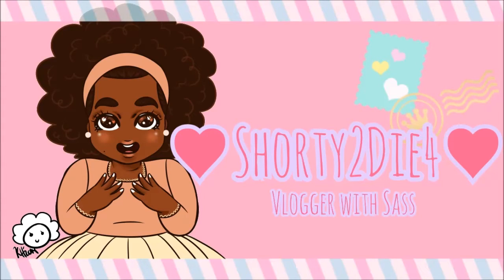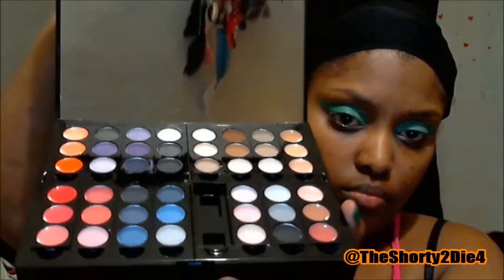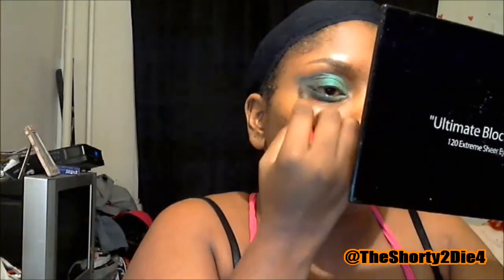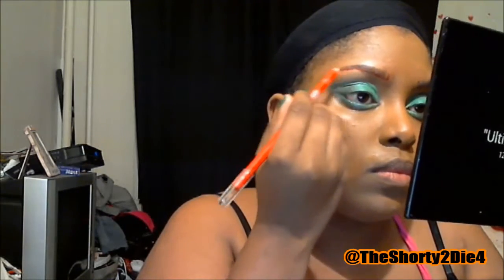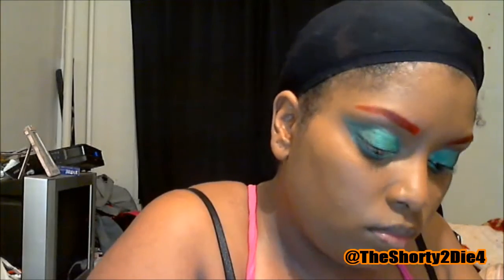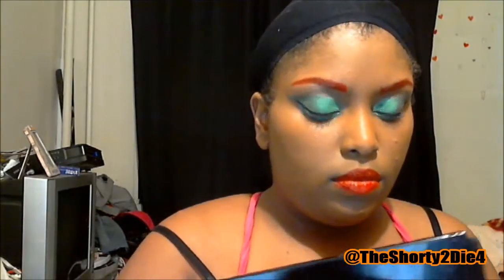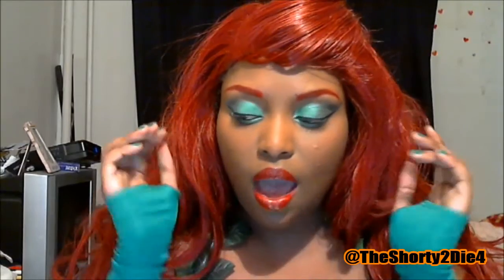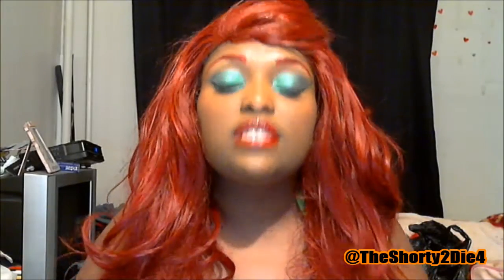Halloween Tutorial| Poison Ivy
Happy Halloween,
This as you know is my favorite time of the year so i decided to be the sexy Dr. Pamela Lillian Isley, Ph.D.AKA Poison Ivy. She's maybe my favorite D.C Villian and she is super fun to play.